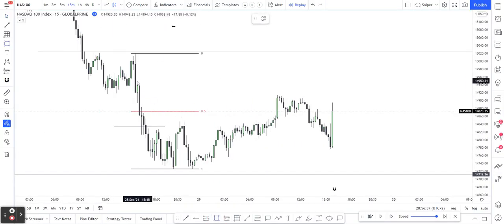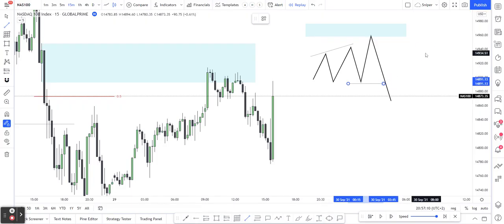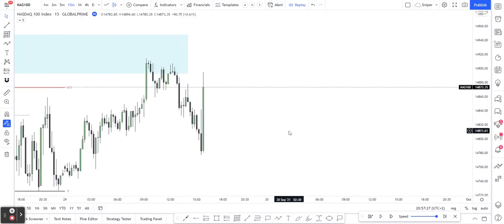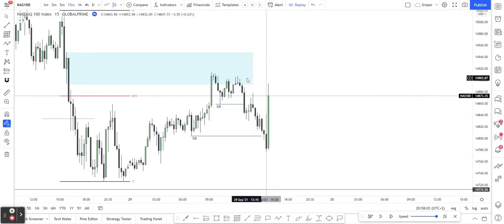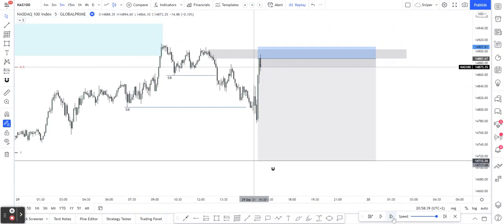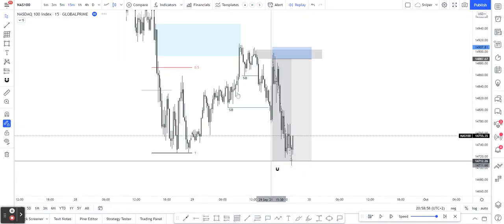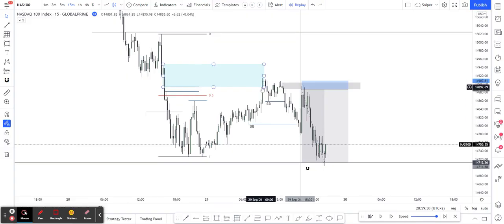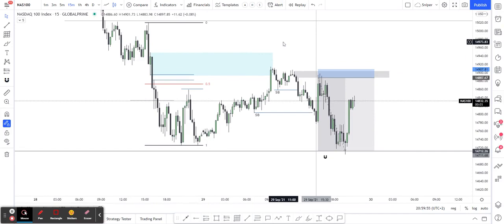Trade Explanations NAS100